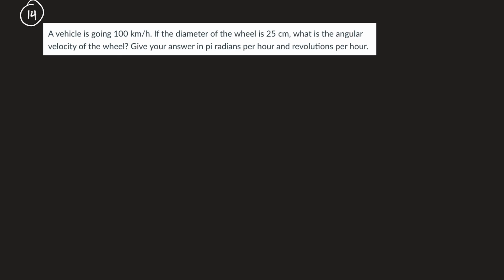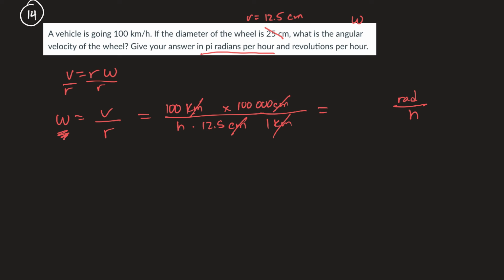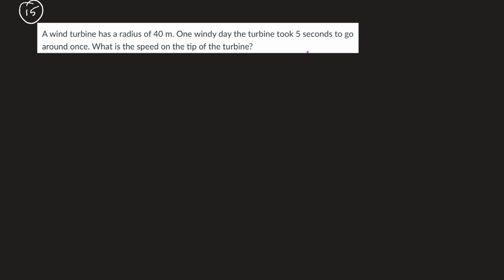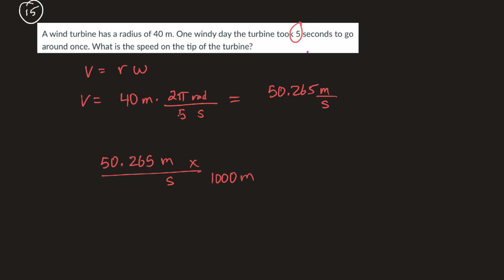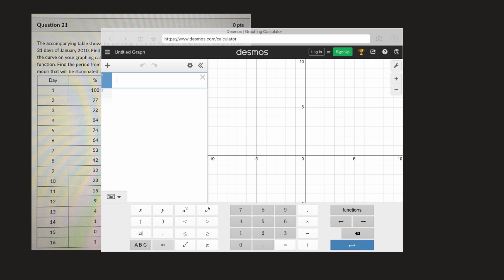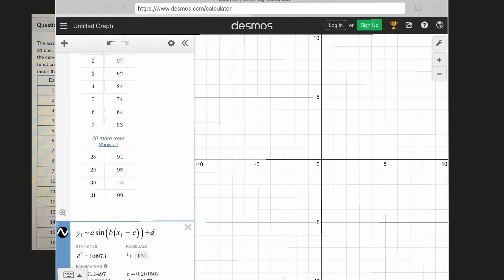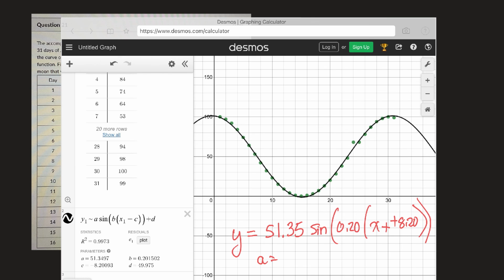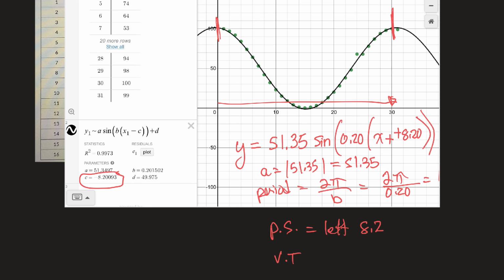21FL MTH0032 w,v, sine function.mp4